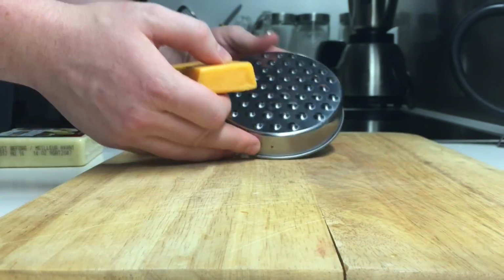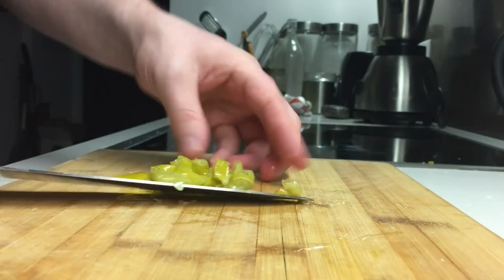ASMR GRILLED CHEESE AND TOMATO SOUP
I Also Make Music! Please Enjoy: "IM GOOD - ORIGINAL SONG"
If you find me funny or entertaining and want to support the channels growth, feel free to do so

Anything helps and is SUPER appreciated!